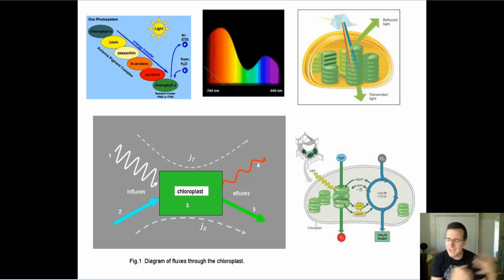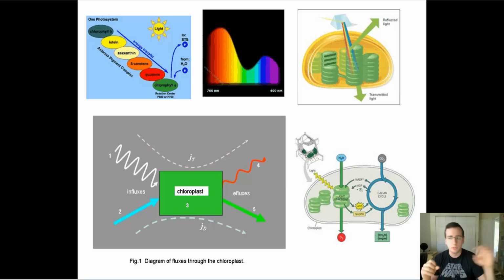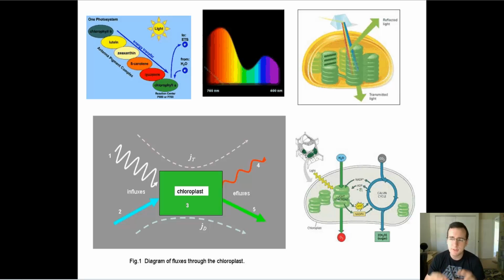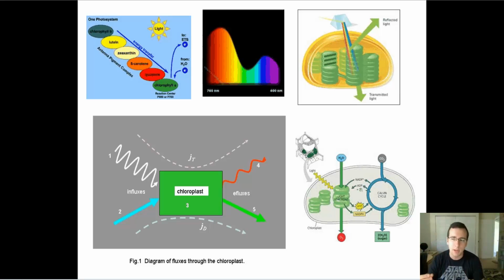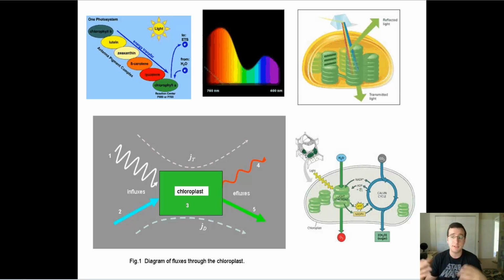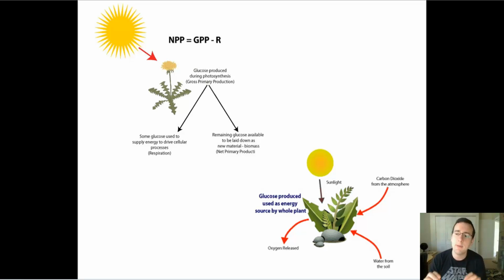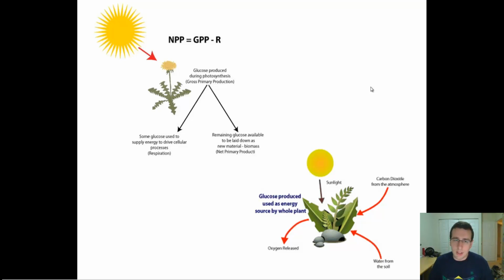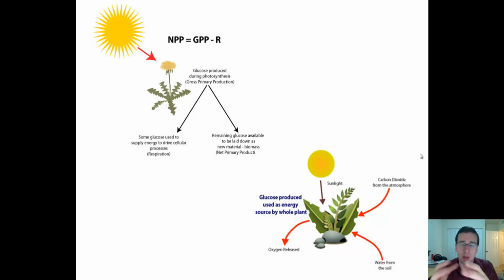Ecological Productivity (Part 2): Energy Gained & Used/Wasted by Producers (Extra)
This video is part of the "General Ecology" lecture series. To see the full list of videos,

Mr. Lima discusses photosynthetic efficiency and primary consumption to explain net vs. gross primary productivity. He also talks a about the concept of standing crop and the relationships between productivity and biodiversity